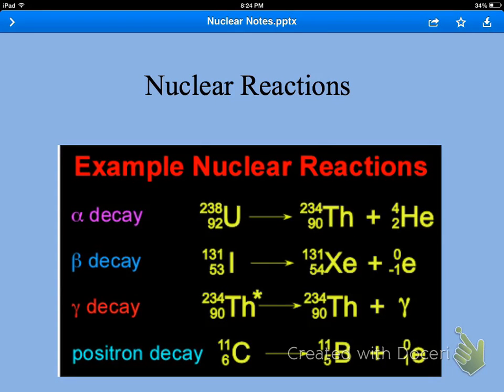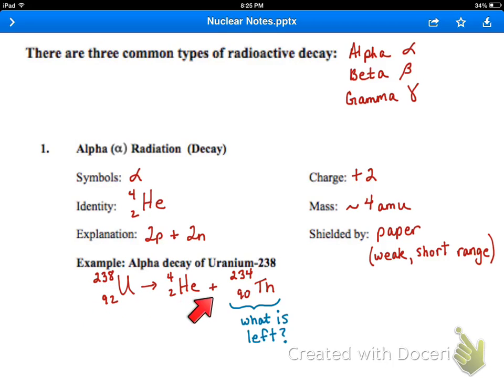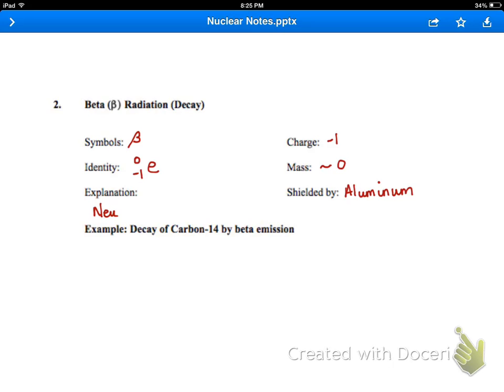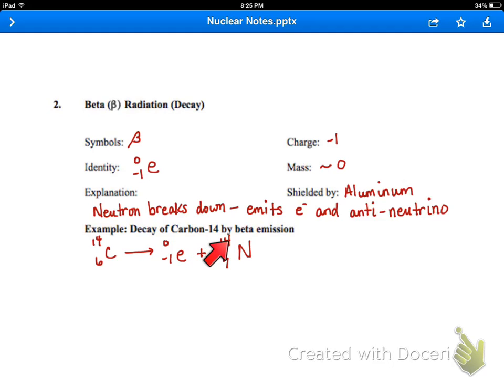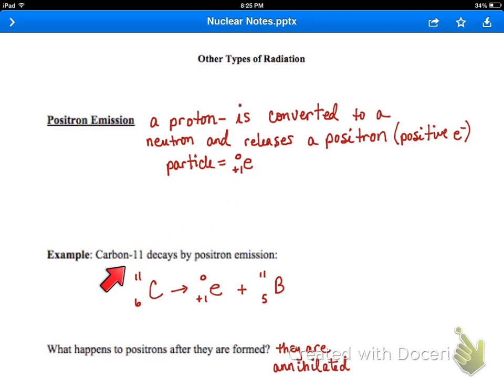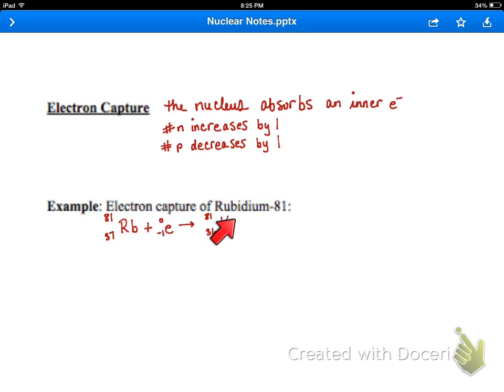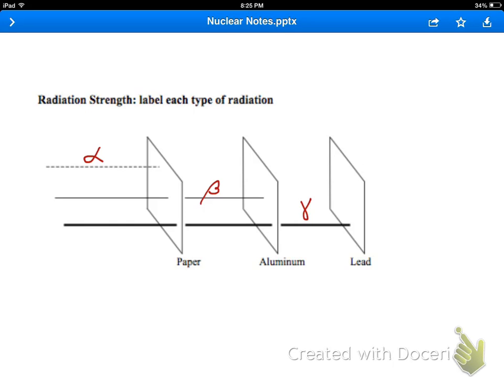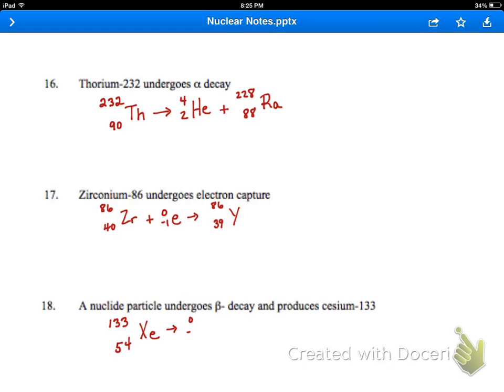Writing Nuclear Reactions